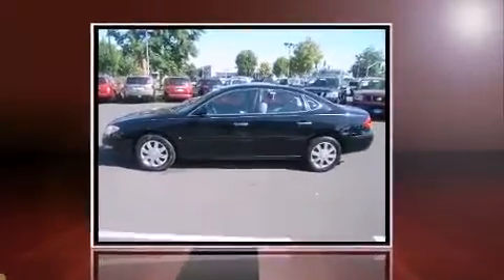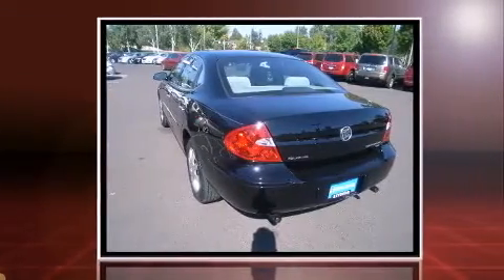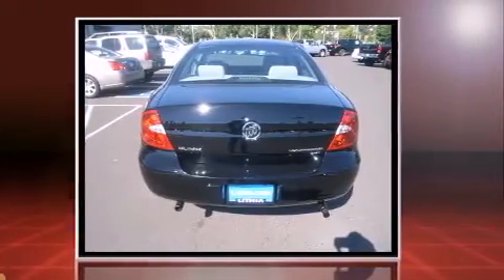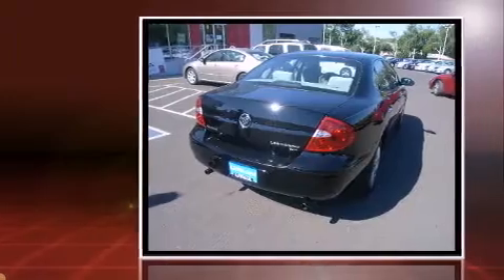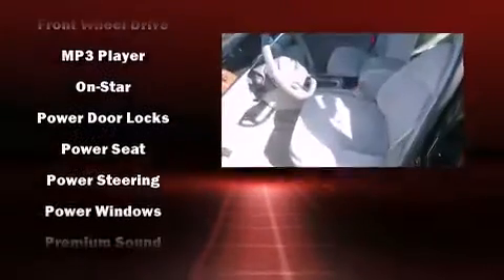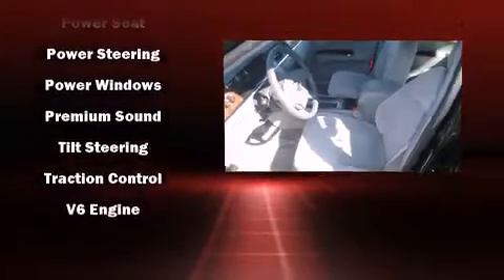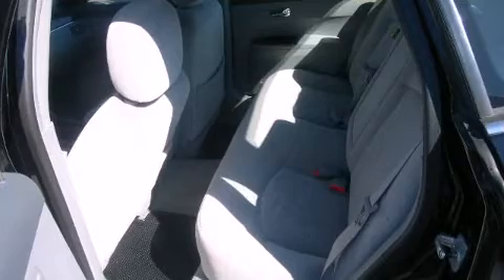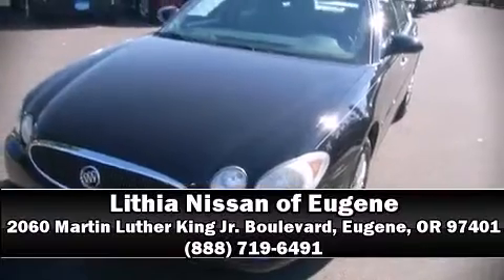2006 Buick LaCrosse CX in Eugene, OR 97401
2060 Martin Luther King Jr. Boulevard

Come test drive this 2006 Buick LaCrosse. This 4 door sedan still has less than 90,000 miles! Under the hood you'll find a 6 cylinder engine with more than 200 horsepower, providing a smooth and predictable driving experience. Top features include cruise control, a tachometer, variably intermittent wipers, fully automatic headlights, tilt steering wheel, power windows, remote keyless entry, and 1-touch window functionality. Safety equipment has been integrated throughout, including: dual front impact airbags, head curtain airbags, traction control, ignition disabling, onStar, and 4 wheel disc brakes with ABS. This car was designed with safety in mind, allowing you to drive with even greater assurance. It also arrives with a Carfax history report, providing you peace of mind with detailed information. Our sales reps are extremely helpful & knowledgeable. We'd be happy to answer any questions that you may have. Stop by our dealership or give us a call for more information.